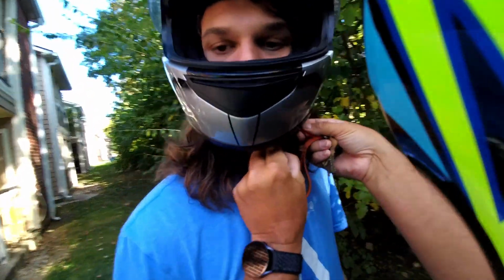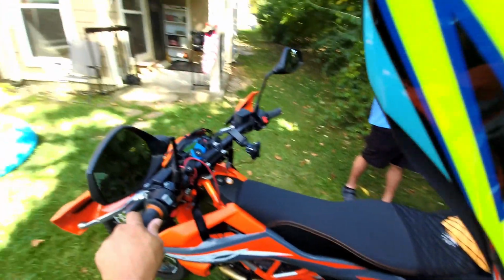Victor's First Ride, September 23, 2023